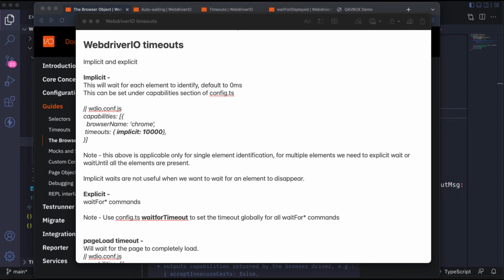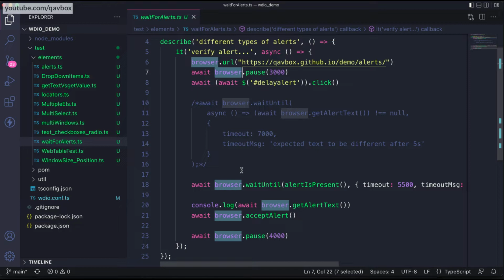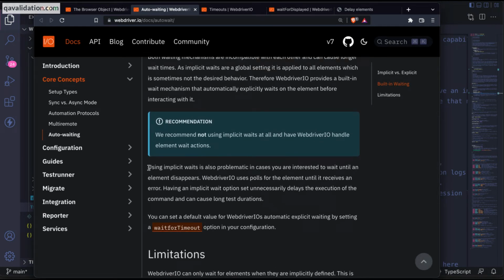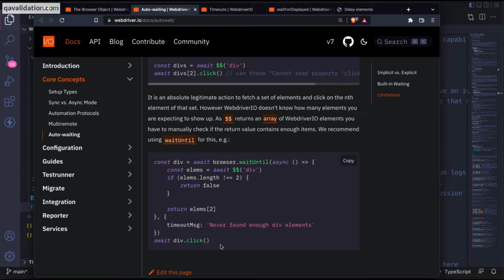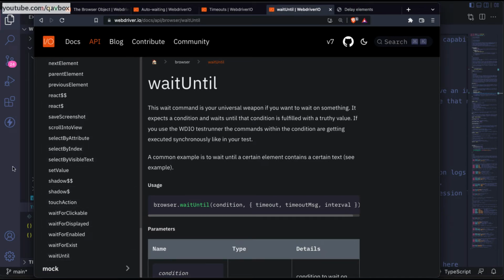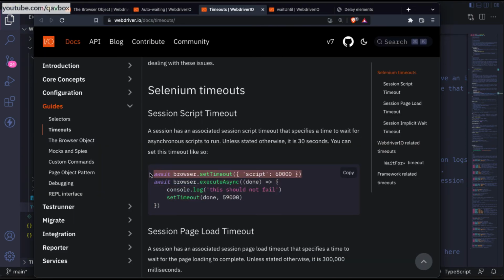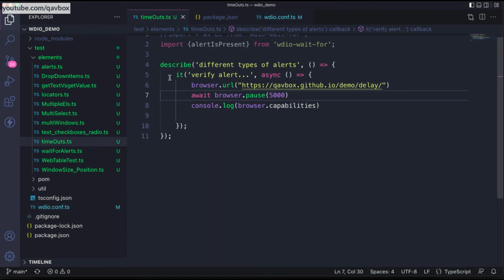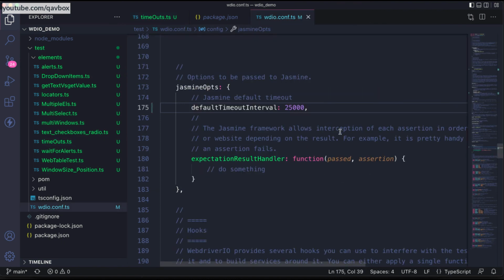WebdriverIO timeout | Page load | Script | Framework | Implicit vs Explicit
This video will explain on understanding webdriverIO timeouts like | Page load | Script | Framework | Implicit vs Explicit.